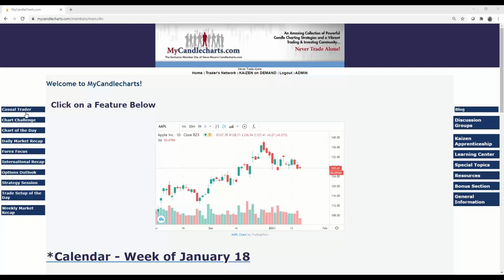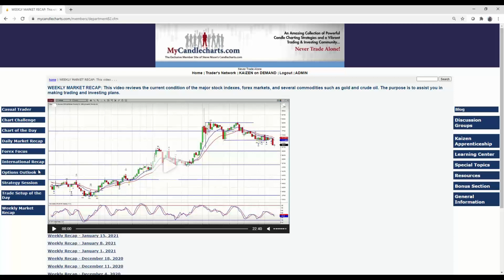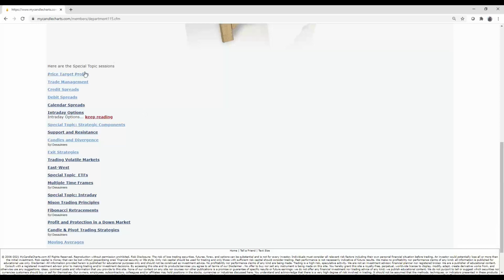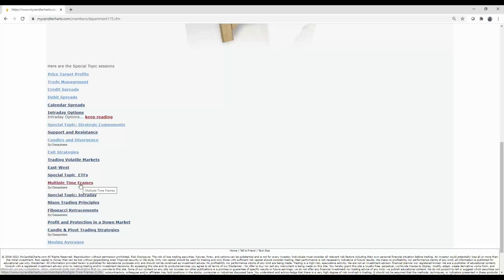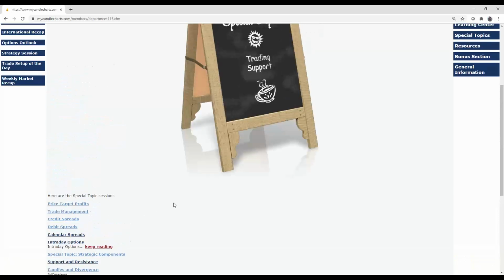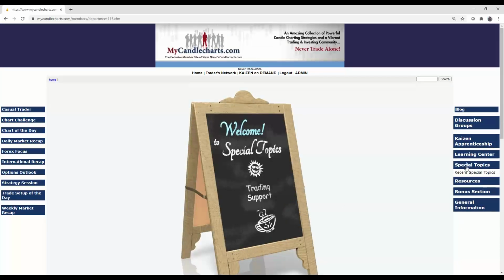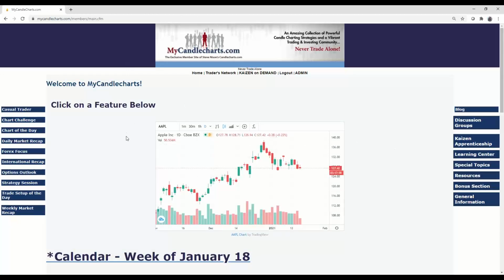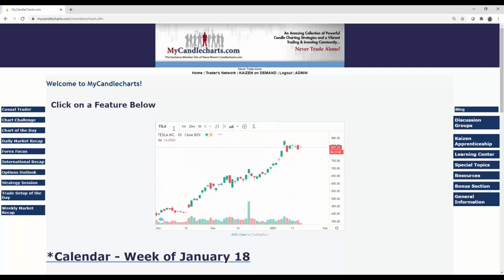Tour of the features of becoming a member of Steve Nison's: Mycandlecharts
A brief tour of all of the features/benefits of becoming a member.